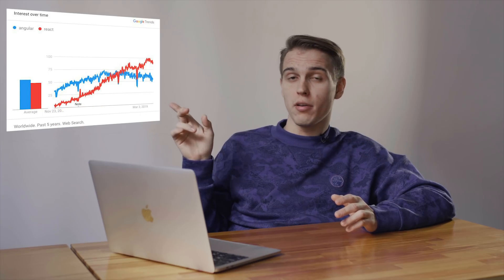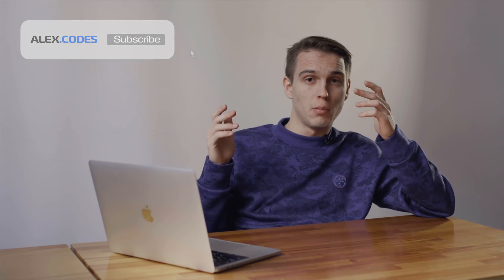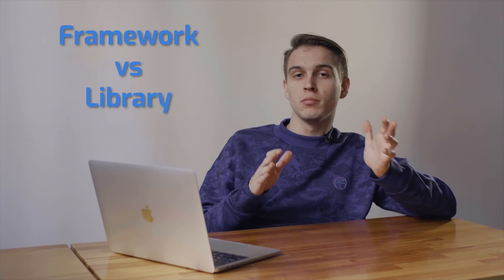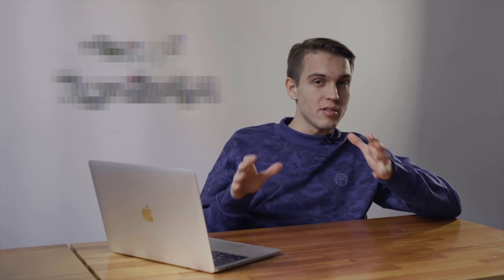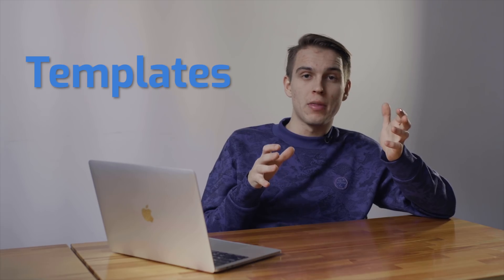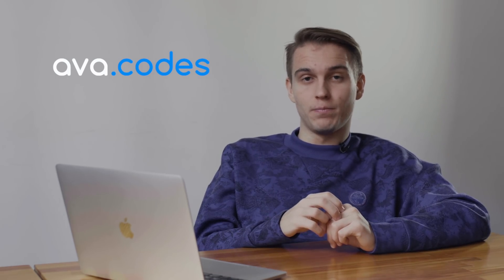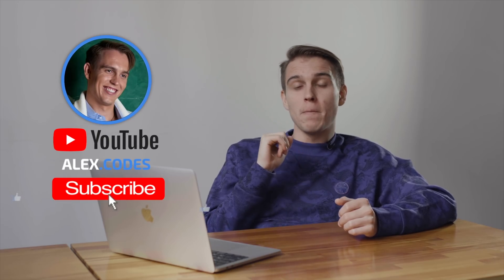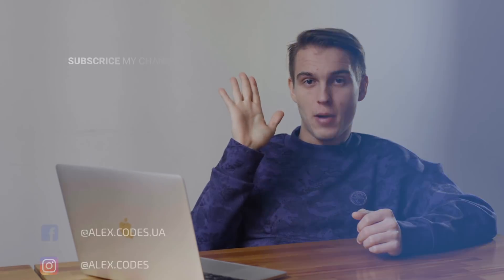Angular vs React in 2025: Which one to choose for your app?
Today we will talk about probably the most frequently asked question - Angular or React? what is better to choose for your app in 2020?
We will discuss the profs and cons of each technology and also I will share within what types of projects which technology will fit better.